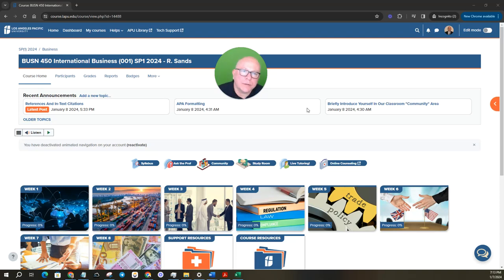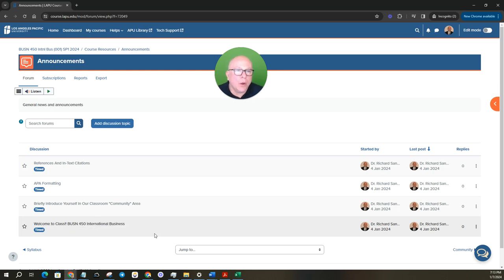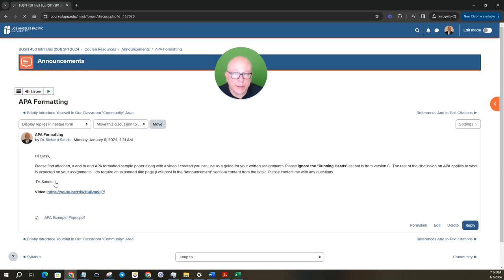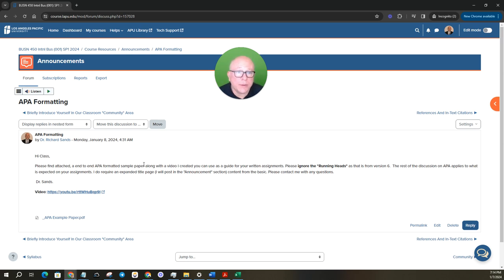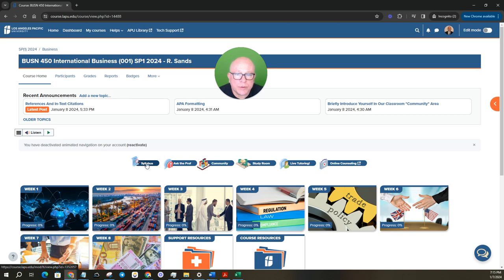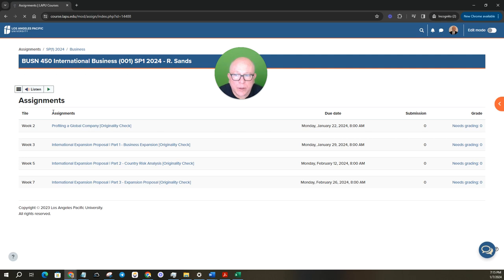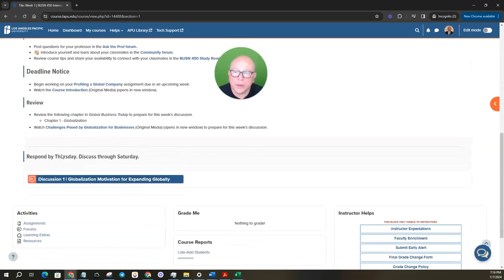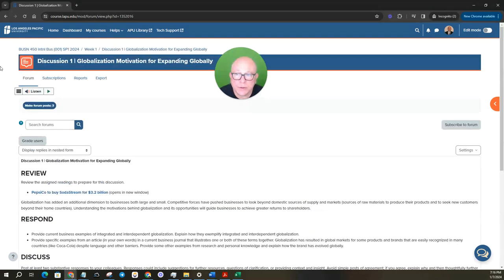Welcome to LAPU - BUSN 450 International Business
Dr. Richard J. Sands here, I will be your course instructor.  I am looking forward to working with you during our time together here in class. Please see my brief bio below.  We will be embarking together on an exciting journey as we learn about this course which will increase your understanding of International Business. PLEASE BE SURE TO CHECK THE "ANNOUNCEMENTS" SECTION REGULARLY.

Dr. Richard J. Sands, MBA, CLSSBB

We will be embarking together on an exciting journey as we learn about this course which will increase your understanding of International Business.  Students focus on the issues in international business. Students investigate major topics in globalization. The focus is on managing and engaging in ethical business practices in an international environment, understanding the global monetary system, and developing an international perspective. Students evaluate trade, global institutions, political structures, supply chain processes, and cross-cultural interactions.
As you begin, be sure to review the support resources, the syllabus, and the course information in each week's module. Also, be sure to take note of assignment policies and due dates. I would also encourage you to review the assignment instructions and grading rubrics. This will help you become more familiar with the requirements for success in this course.

Course Learning Outcomes:

CLO 1 - Students will be able to analyze the impact of globalization on market-driven decision-making.
CLO 2 - Students will be able to recommend efficiencies in global transportation of products and the delivery of services.
CLO 3 - Students will be able to apply Christian worldview ethics within an international business setting.
CLO 4 - Students will be able to assess foreign investment risks for global expansion of new products and services into new markets.
CLO 5 - Students will be able to propose strategies for problem-solving and conflict resolution within a culturally diverse, global business organization.
Central to all of our studies of International Business is the application of biblical principles for understanding the underlying assumptions of those functions in international business and considering the ethical implications of every decision. Therefore, as you begin thinking about biblical principles and their application to this course, consider this question: Can these decisions in international business be based on the pursuit of worldly success and reconciled with Christianity which is based on love, self-denial, and prioritizing the interest of others above your own? Ethical behavior and Christian morals should be your guiding principle for conducting ones-self in the workplace.

Leviticus 19:11 might inform your answer to this question. Optional Devotional Scriptures: "It is God who arms me with strength and makes my way perfect. He makes my feet like the feet of a deer; He enables me to stand on the heights. He trains my hands for battle; my arms can bend a bow of bronze." Psalm 18:32-50.

Again, welcome!